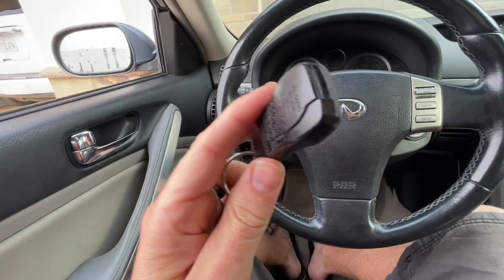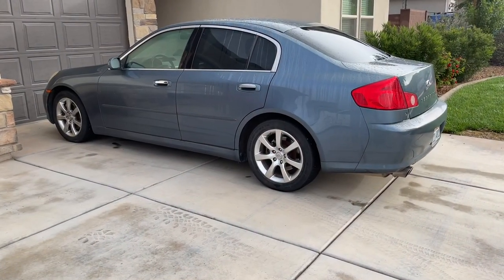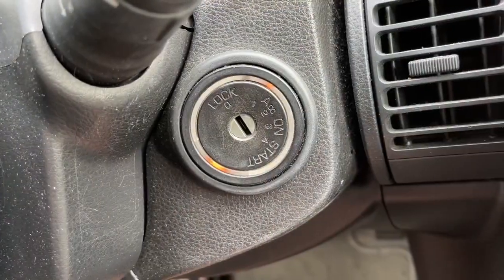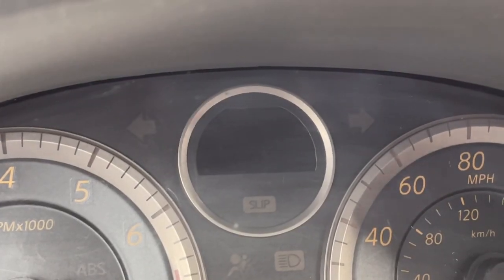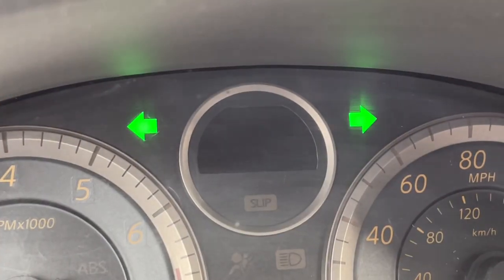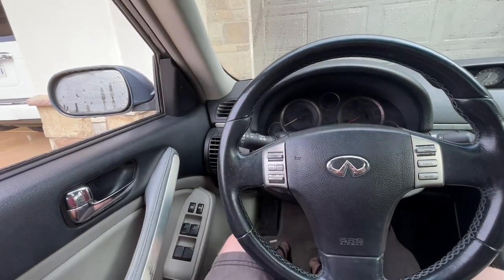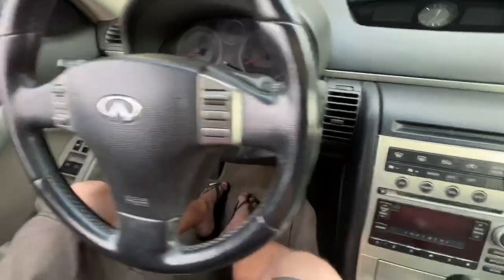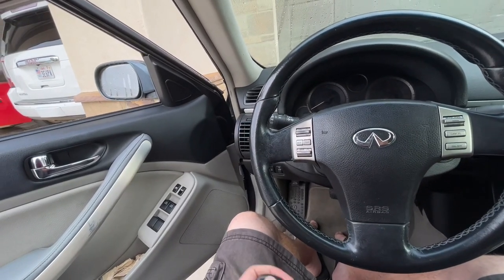Nissan Infiniti Keyless remote programming fob Nissan Infiniti G35, 350z, Altima, maxima, Titan,